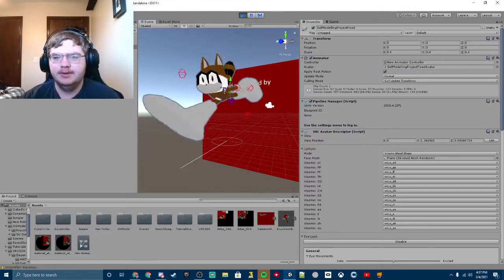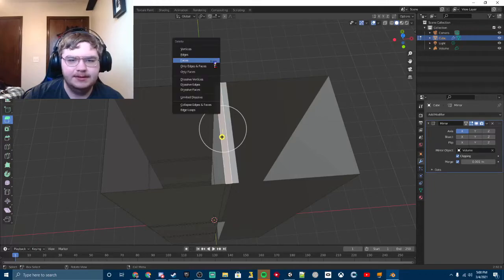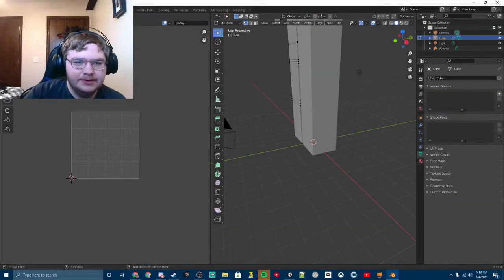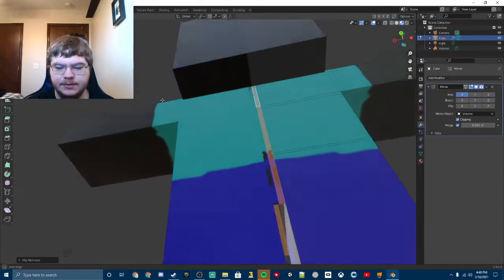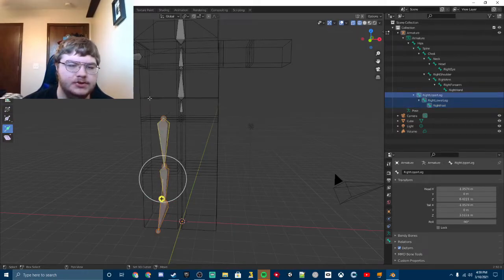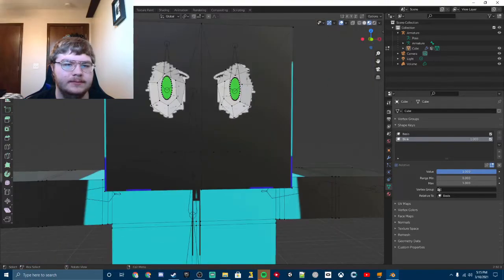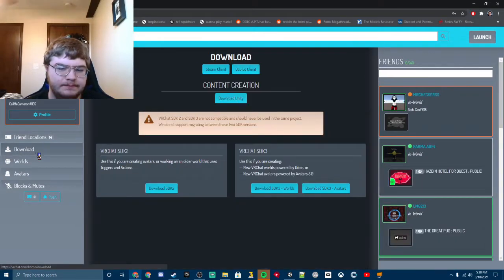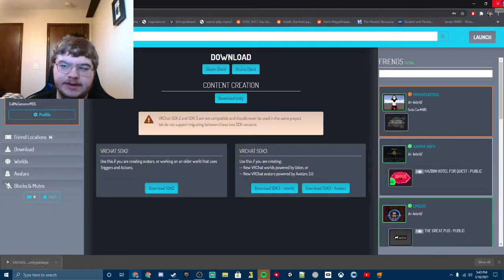CallMeCameron's Blender/VRChat Guide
I needed to create a tutorial for my video editing class, and I ended up going a bit overboard. Do note that all information here is simply a beginner sharing beginner information, don't expect professional work from me right now.